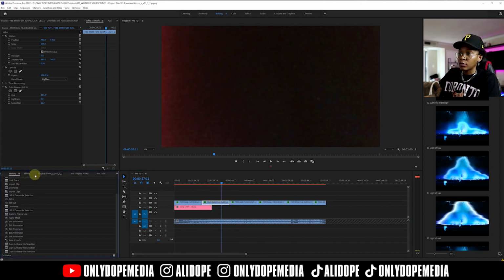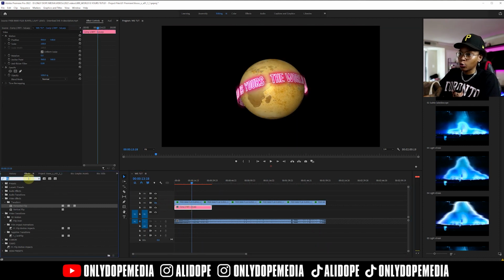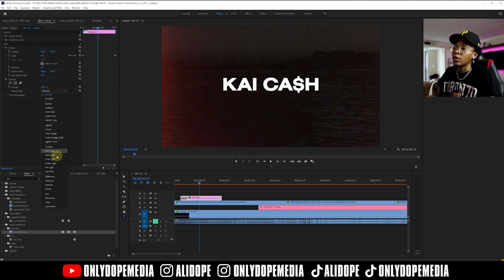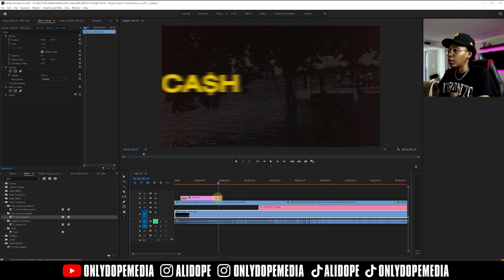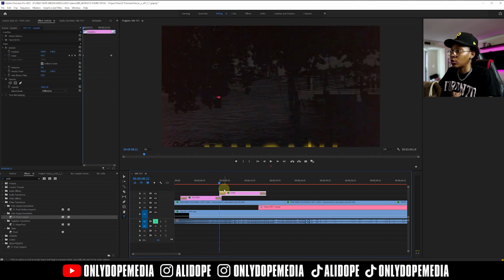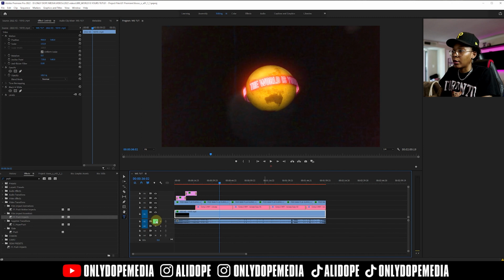Create Music Visualizer EASY! (Part 2) | Premiere Pro Tutorial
In Part 2 - You will learn how to add stock footage to the Music Visualizer in  Premiere Pro. You will add the final touches to bring the Scarface World Is Yours Globe to life!

Create Music Visualizer (EASY) | After Effects Tutorial | Rotating Text Effect